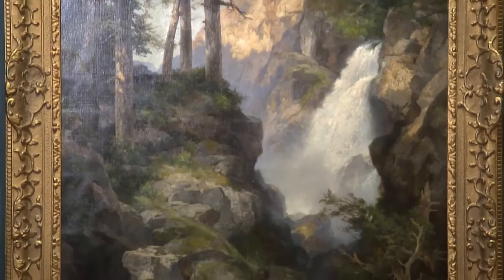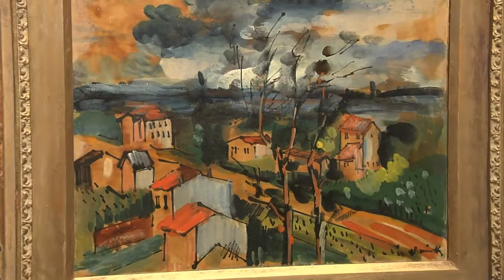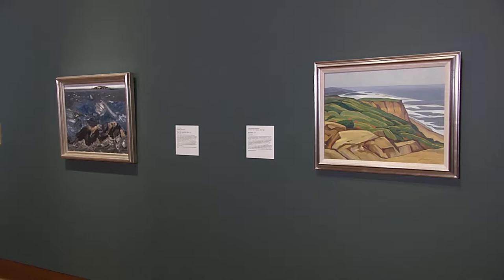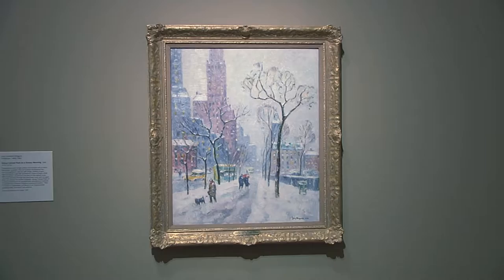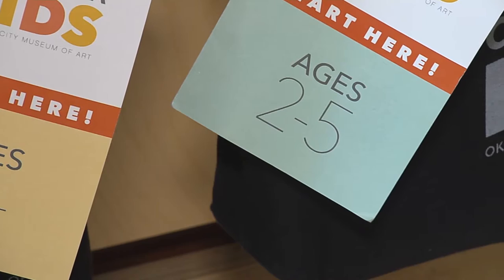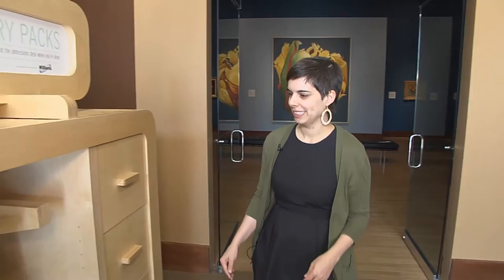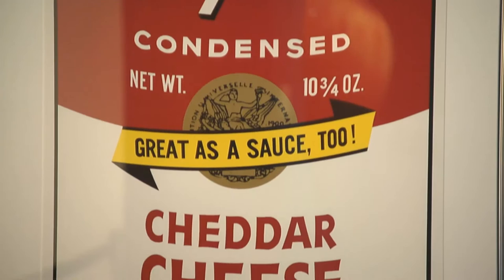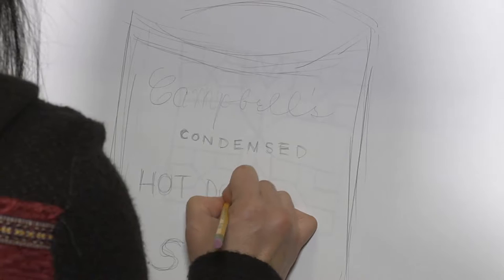OKC Museum of Art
See how the Oklahoma City Museum of Art permanent collection is inspiring a new approach. Those permanent pieces have been re-installed by themes on the 2nd floor. And in doing so, the museum staff was able to develop hands-on activities that will be there for all the time with the permanent collection.